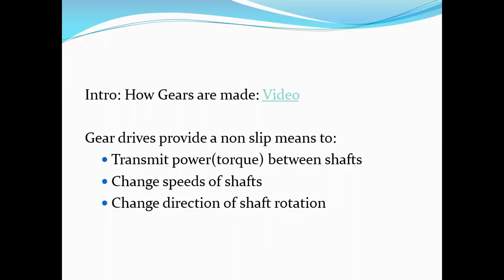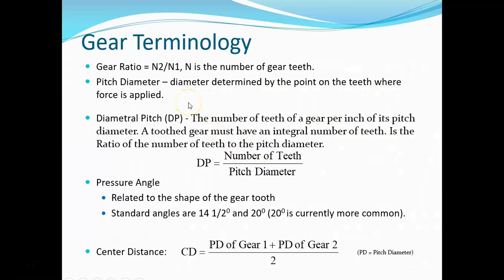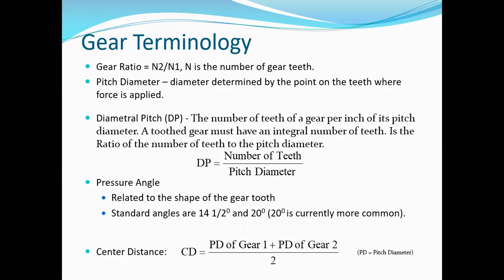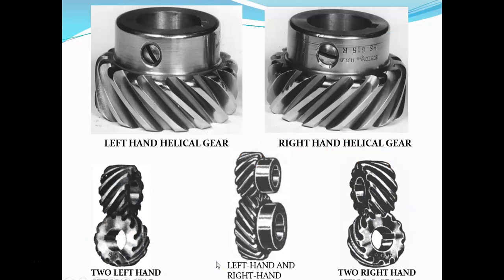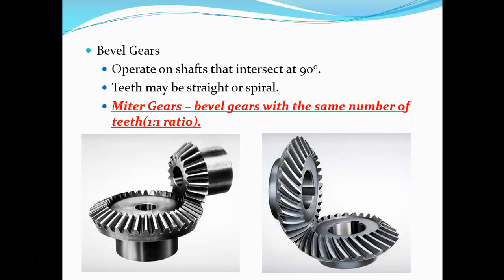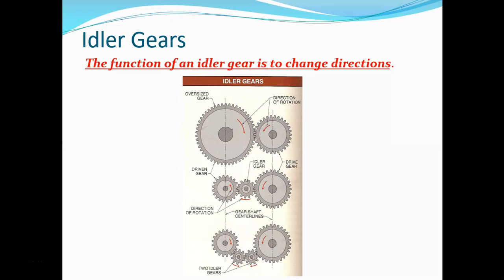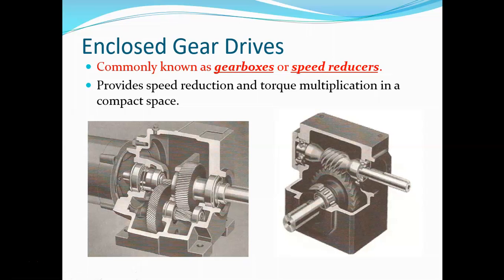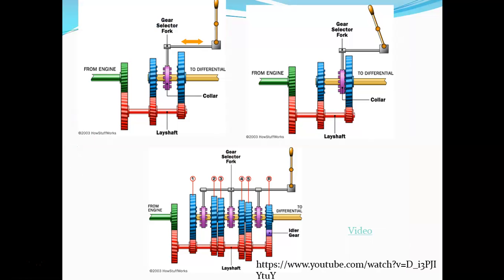Gear Drives MECH1210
Gear Drives. Watch these videos. Click link or copy and paste into browser.